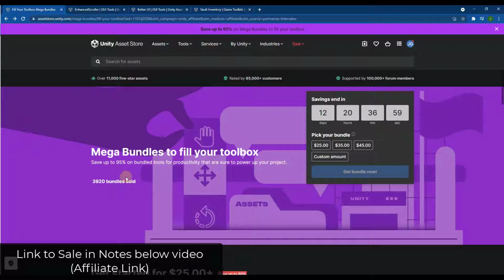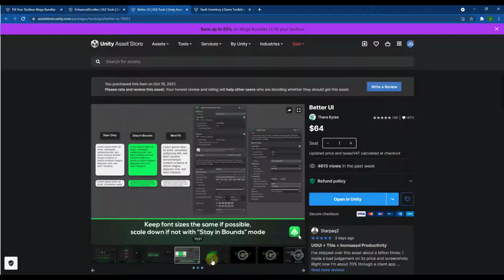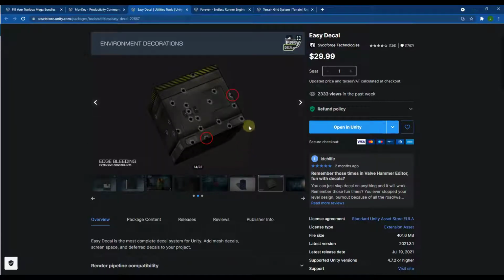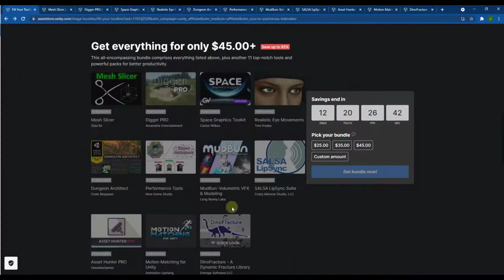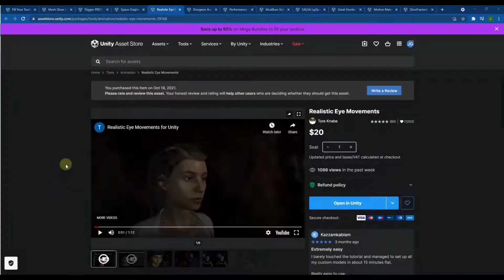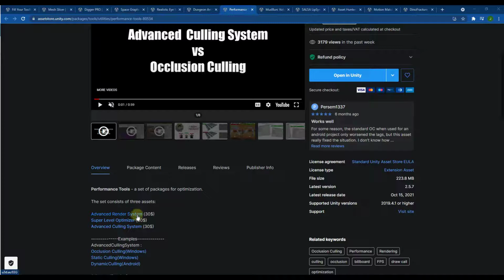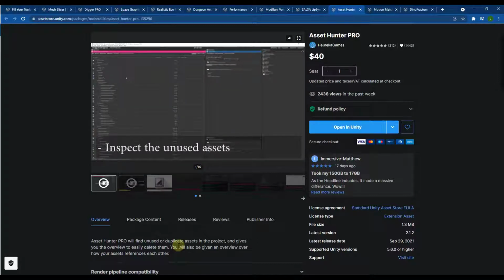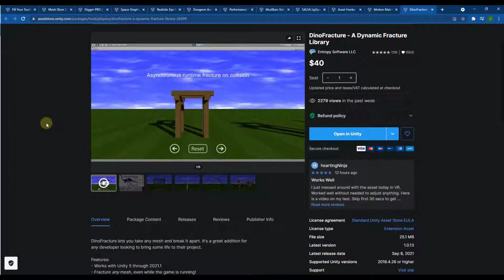The Unity Toolbox Sale is LIVE! Check it out while you can!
Get assets for creating maps and dungeons, slicing and fracturing objects, adding decals, and so much more!

TIMESTAMPS
0:00 - Introduction
0:20 - Sale location
0:45 - Tier 1 Assets
1:53 - Better UI
2:10 - Enhanced Scroller
2:30 - Tier 2 Assets - MonKey
3:12 - Easy Decal
3:39 - Endless Runner Engine
4:11 - Terrain Grid System
4:48 - Tier 3 Assets - 11 more assets
5:22 - Mesh Slicer for Unity
5:40 - Digger Pro
6:07 - Space Graphics Toolkit
6:43 - Realistic Eye Movements for Unity
7:21 - Dungeon Architect
8:05 - Performance Tools for Unity
8:48 - MudBun Volumetric VFX & Modeling
9:10 - Salsa Lip Sync Suite
9:43 - Asset Hunter Pro
10:15 - Motion Matching
11:06 - DinoFracture - A Dynamic Fracture Library